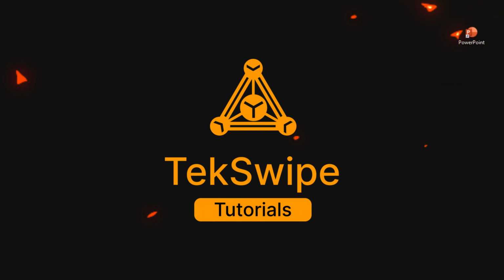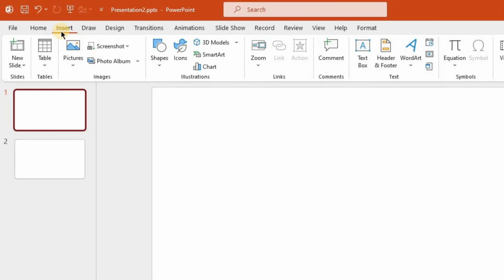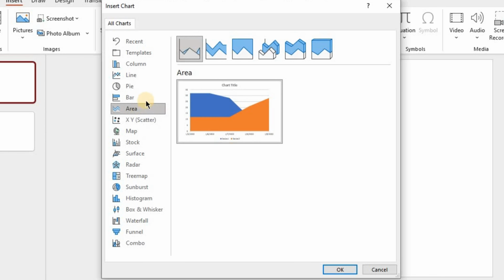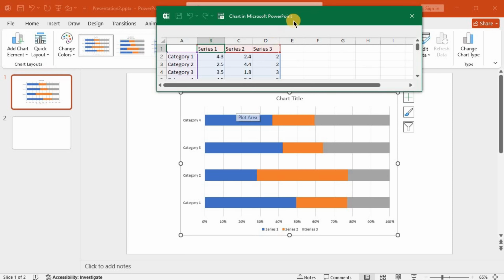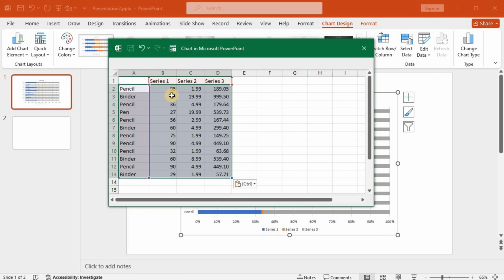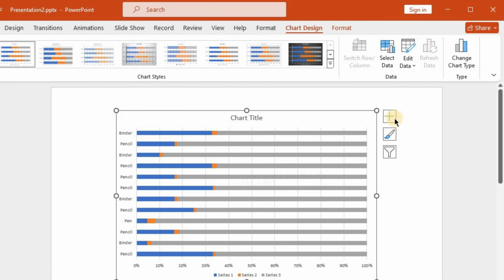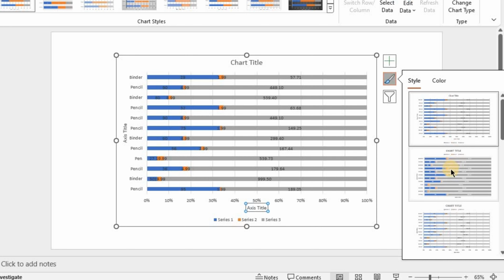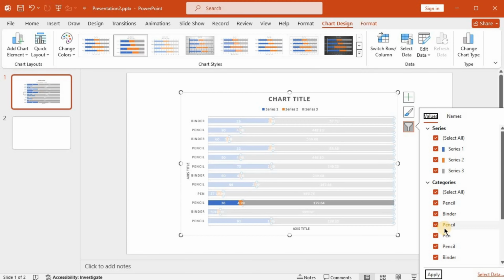Title: How to Insert Charts in PowerPoint: A Step-by-Step Guide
In this comprehensive tutorial, learn how to effortlessly insert charts in PowerPoint to make your presentations more engaging and informative. This step-by-step guide is designed for both beginners and experienced users, offering tips, tricks, and insider knowledge that will give your slides an extra edge. It doesn't matter whether you're trying to illustrate complex data or make a key point, we will guide you through the process of selecting the right chart, inserting it in your PowerPoint, and customizing it to meet your needs. Get ready to transform basic presentations into powerful communication tools!